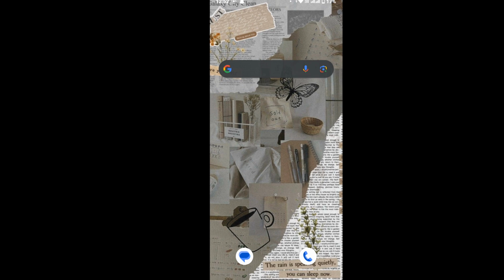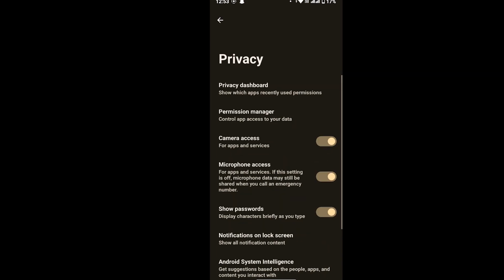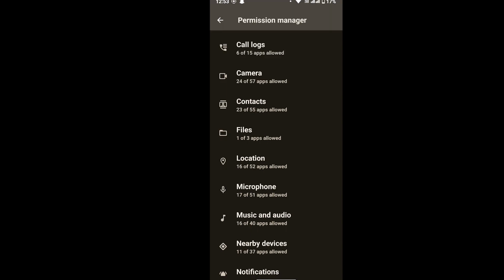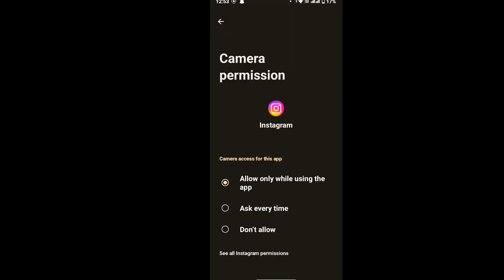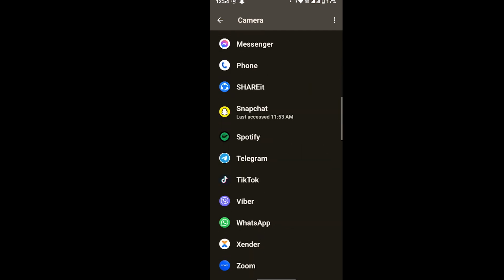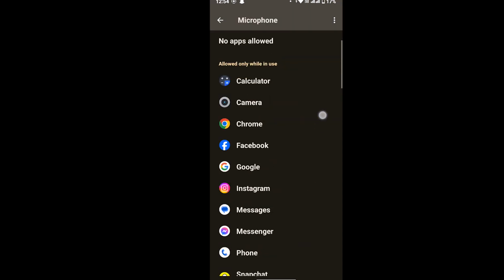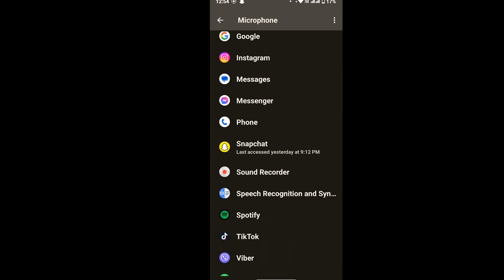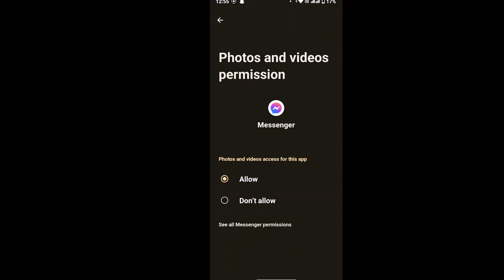How to Fix Can't Allow Access to Camera, Microphone on Android Phone?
Learn How to Fix Can't Allow Access to Camera, Microphone on Android Phone with quick and easy steps.

Struggling to join video calls, record videos, or use voice commands due to a "Can't allow access to camera, microphone" error? Fear not, communication champions! This Login Helps guide equips you with the ultimate toolkit to fix these frustrating tech roadblocks and reclaim your voice and visibility online.